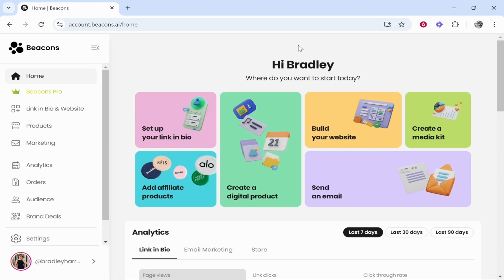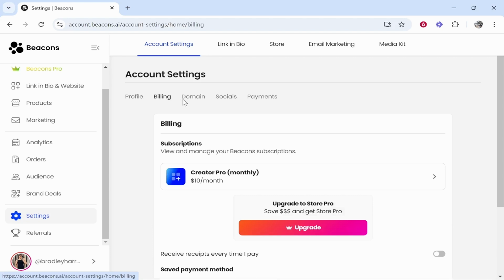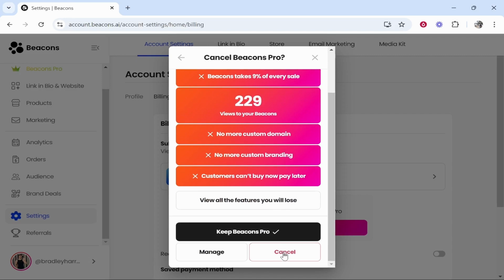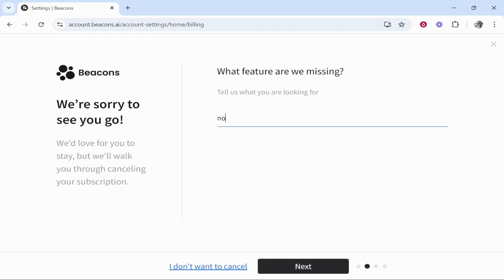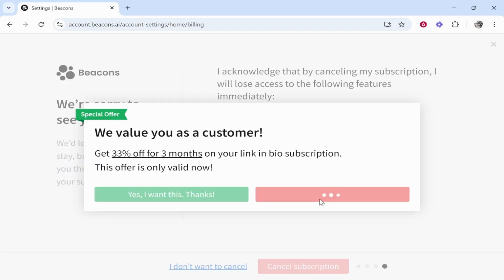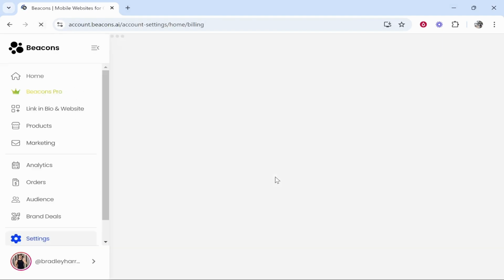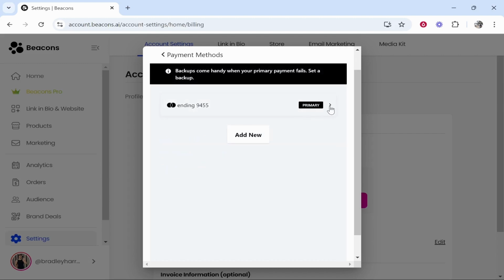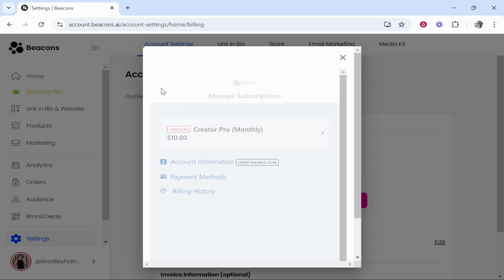How To Cancel Beacons.ai Subscription (Step By Step)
In this video, I show you how to cancel Beacons.ai Subscription. Did this video help? Thanks!